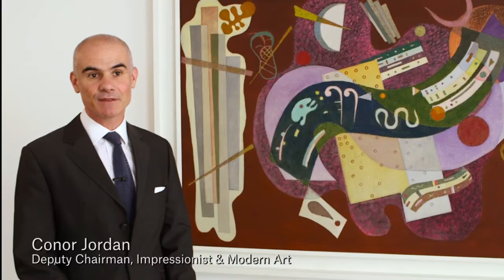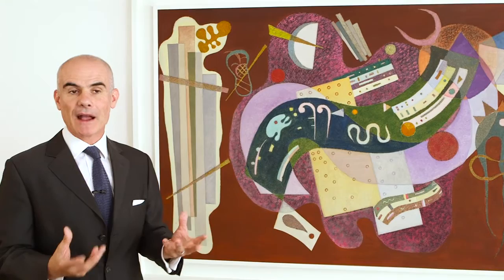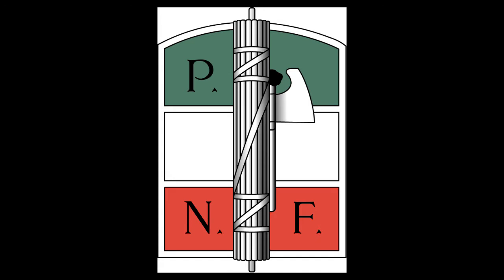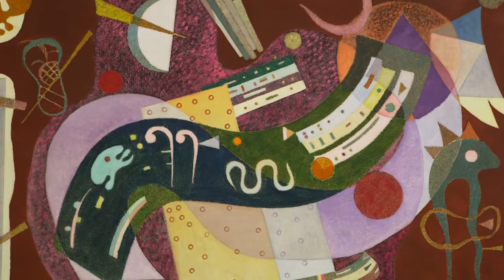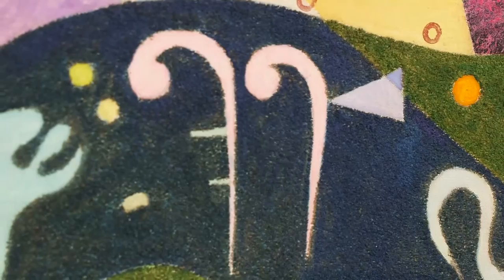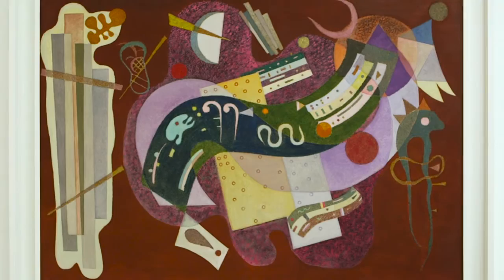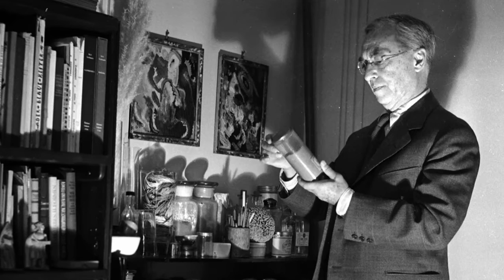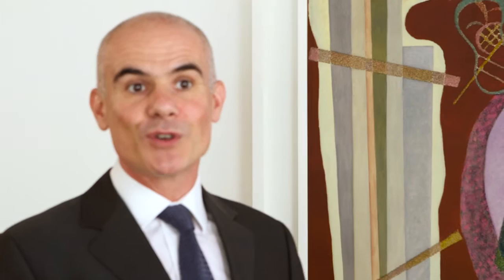Wassily Kandinsky's 'Rigid and Curved'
Wassily Kandinsky painted Rigide et courbé (Rigid and Curved) in December 1935, marking the second anniversary of his arrival in Paris after the closure at the Berlin Bauhaus. The canvas is densely packed with lively geometric vignettes and a thoughtfully textured surface composed of sand mixed with paint, a technique Kandinsky used only in his Paris paintings of 1934–1935.

The painting was first owned by Solomon R. Guggenheim, who acquired it from Kandinsky in 1936. Extensively published and highly exhibited between 1937 and 1949, the work is undoubtedly the most important Paris period painting by Kandinsky to ever appear on the market.

‘With its dynamic sweep of upward energy, Rigide et courbé evokes an epic paean, a rhapsodic song of thanksgiving suggesting the bright hope the artist saw in his new home in Paris following his flight from Nazi Germany,’ explains Conor Jordan, Deputy Chairman of Impressionist & Modern Art.

After spending the summer of 1933 in Paris and on holiday by the Mediterranean, the artist and his wife Nina decided to re-locate from Berlin to the French capital. Marcel Duchamp found them a three-room, sixth floor flat in a new building at 135, boulevard de la Seine (today the boulevard Général Koenig), overlooking the river, in the Paris suburb of Neuilly-sur-Seine. The Kandinskys took up residence in their new home during the final days of December 1933.

Bound shapes on one side and the opposition of thrusting supple organic forms that press outward against the other suggest a veiled narrative of escape, release and the freedom to begin anew, just as Kandinsky had recently experienced in the drastic, but hopeful change of circumstances in his own life. Rigide et courbé reflects the profound impact Kandinsky’s new French surroundings had on his painting.

Estimated at $18–25 million, the painting is being offered from an important private American collection and has not been on the market since 1964. The upcoming sale preview (Christie’s Hong Kong, 30 September to 1 October; Christie’s London, 6-9 October; San Francisco, 13-16 October) marks the first time in over 50 years that the work will be publicly displayed.